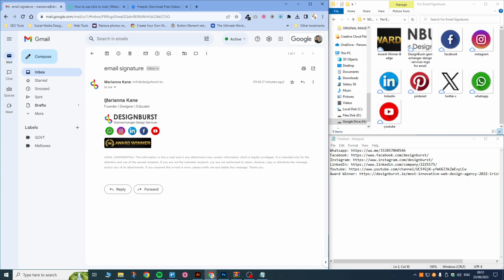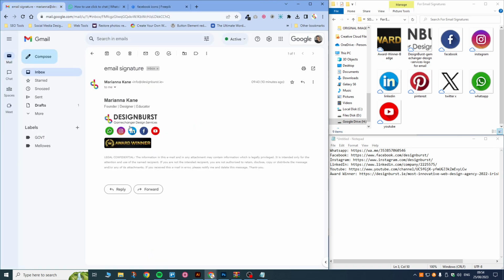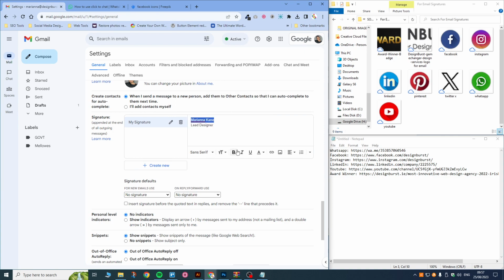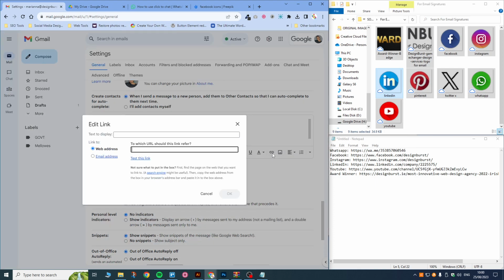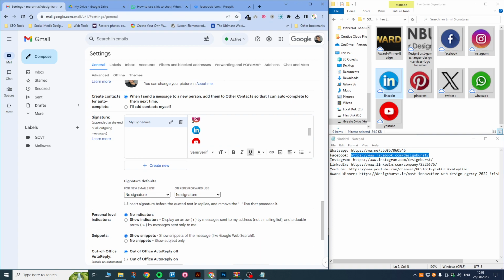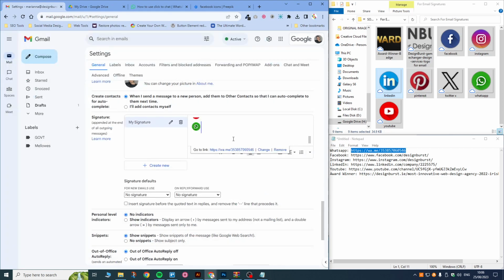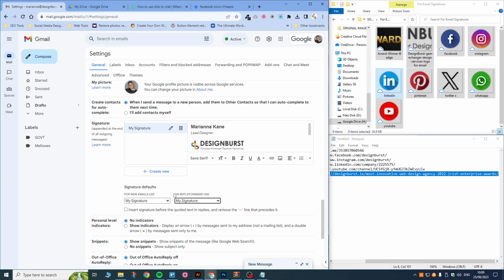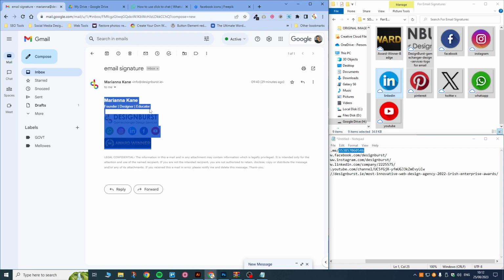How to add a signature to your Gmail Email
This is the best way to add a signature to your Gmail email. It uses the in-built gmail signature creator. You can try to add a signature that is generated from external websites but sometimes you will get this error message "The signature is too long. Please try a shorter signature." This solution uses a combination of Google drive and your email settings. This means your email will stay within the size restrictions for emails and it will always load properly i.e. no broken links. its also easy to update any time if you change social media profiles.

Easy Browsing for this Video:
0:00 Intro
0:55 No signature set in Gmail
1:19 The elements of the Email Signature
2:32 Where to get icons
4:18 Signature settings panel in Gmail
5:36 Adding Name and Position to signature
6:00 Styling text in Gmail Signature panel
7:16 Adding images and icons to Google Drive
8:14 Adding the logo to signature
9:35 Link logo to website
10:43 Add Social Icon Buttons
11:50 Link Social Icons to your Social Media Profiles
17:04 Add call to action button or review or awards section
18:37 How to get signature to display for new emails
18:50 How to get signature to display for email replies
19:13 Setup clickable phone number
20:45 Setup clickable email
21:16 Fix signature not showing in reply

Software mentioned in this video (not because I have to but because its software I recommend and I use myself):
Freepik - for getting icons

Adobe Image Resizer - Resize your Logo or other graphics